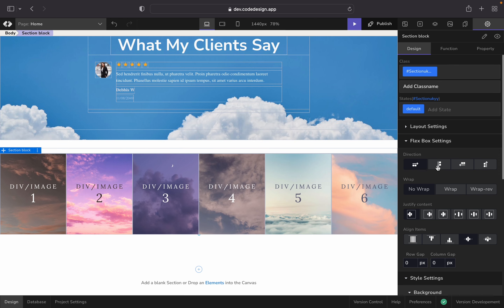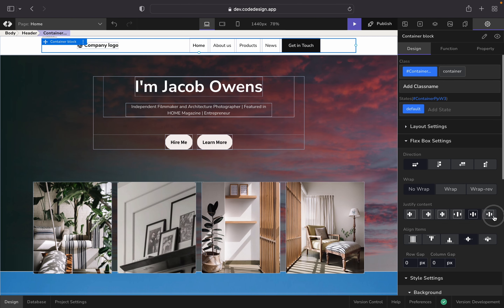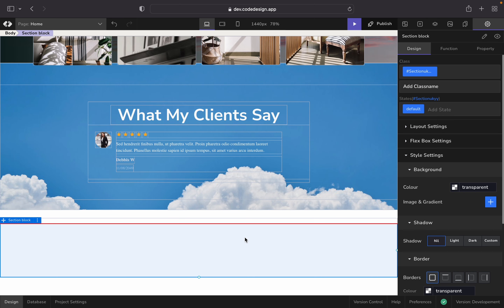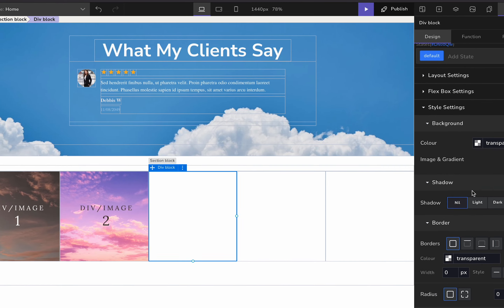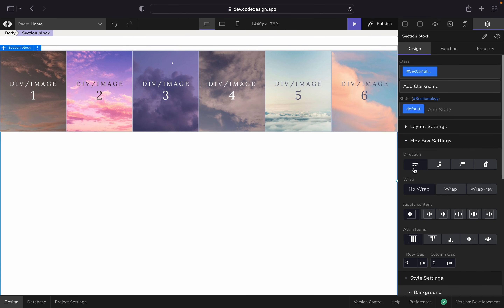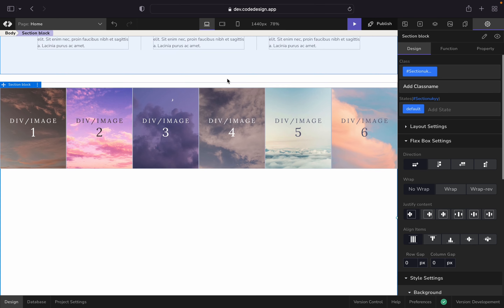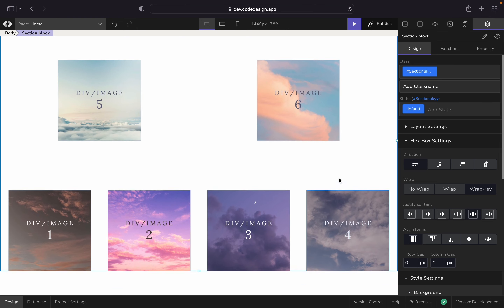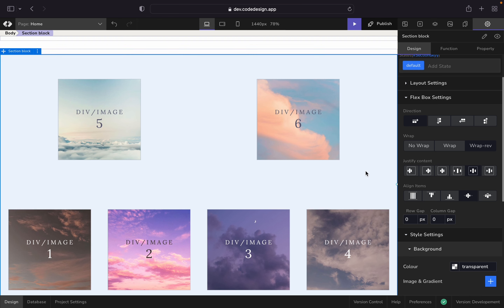Introduction to Flexbox